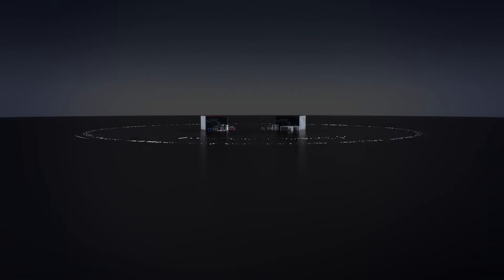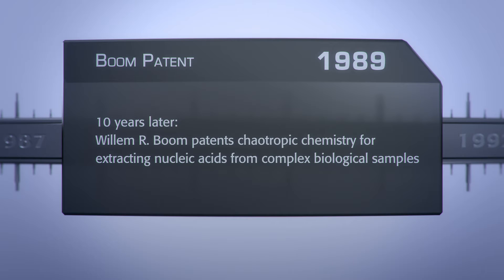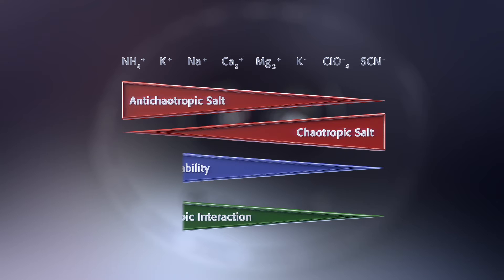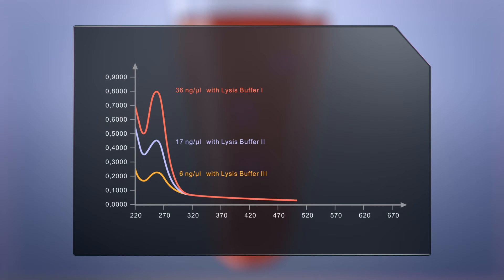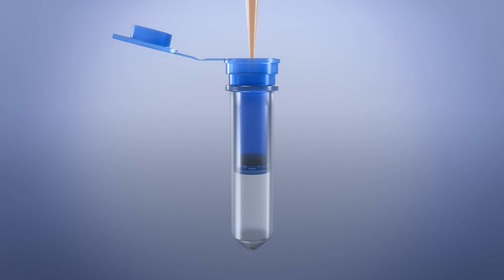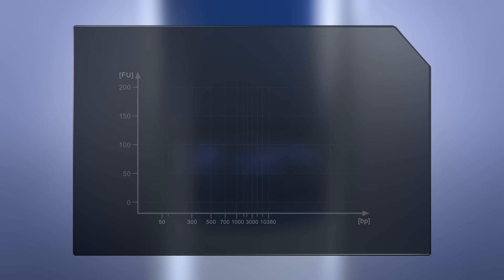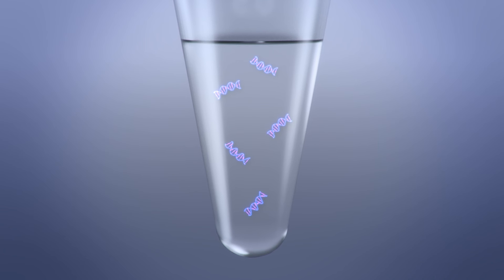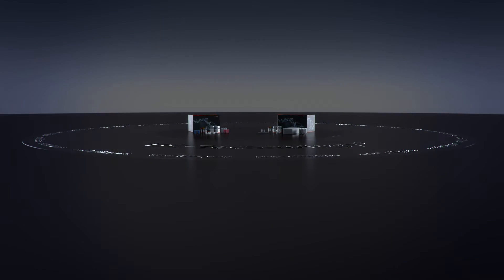DC-Technology® – IT`S THE CHEMISTRY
Faster. More efficient. Better. With the creation of the patented Dual-Chemistry-(DC-) Technology®, the Analytik Jena has a novel platform technology for the isolation and purification of nucleic acids.

Schneller. Effizienter. Besser. Mit der patentierten Dual-Chemistry/DC-Technology® verfügt die Analytik Jena über eine neuartige Plattformtechnologie zur Isolation und Aufreinigung von Nukleinsäuren.